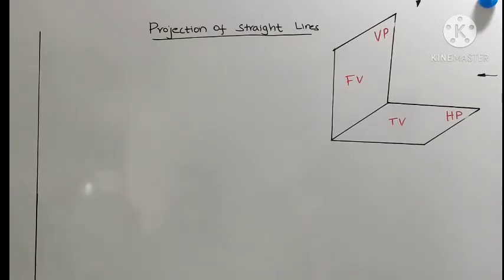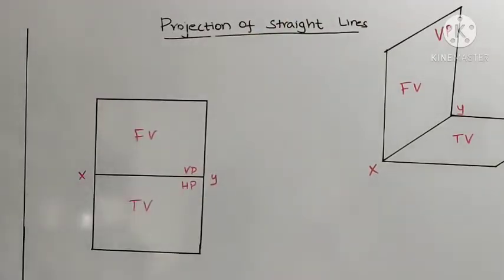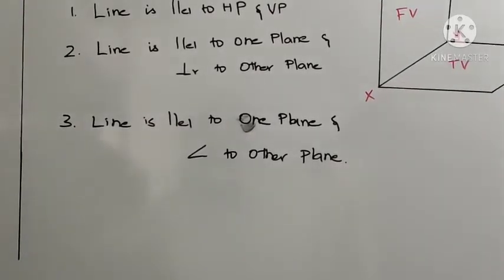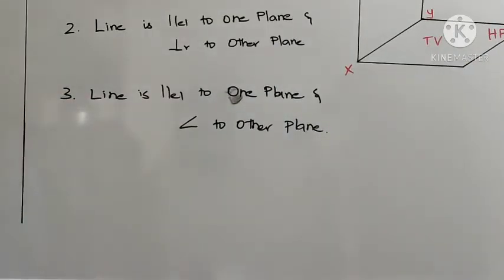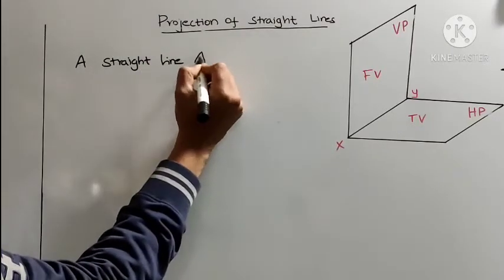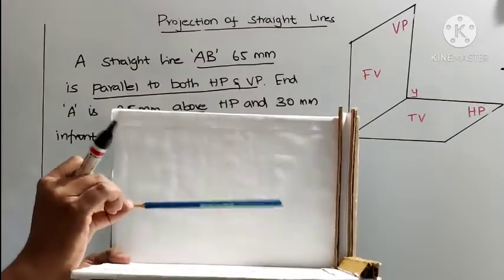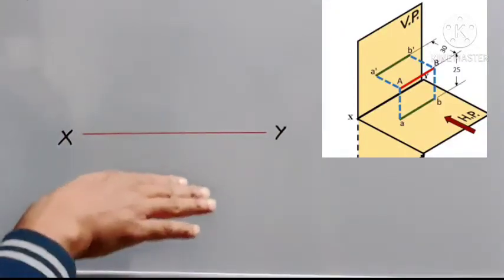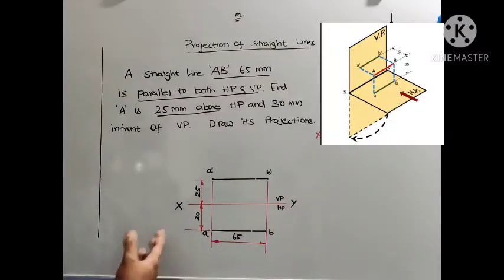Projection of Line parallel to both HP and VP